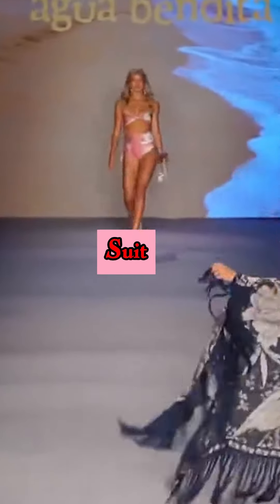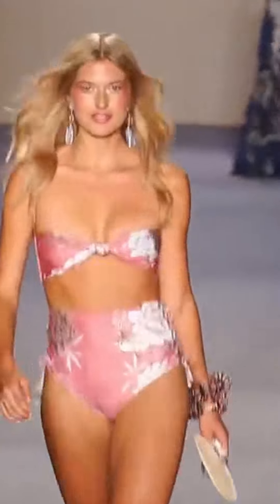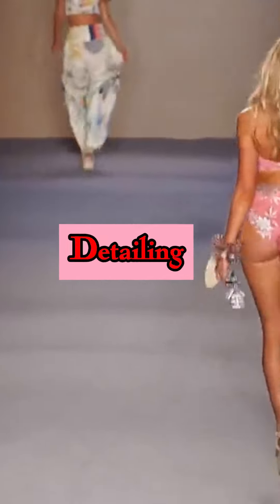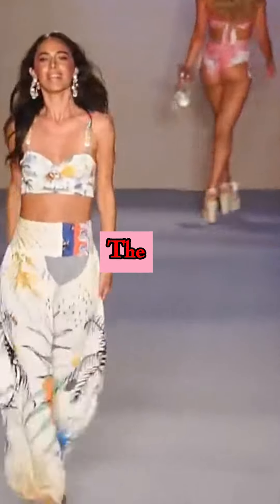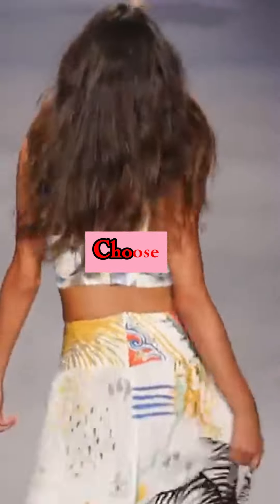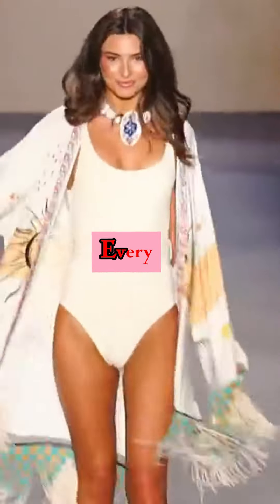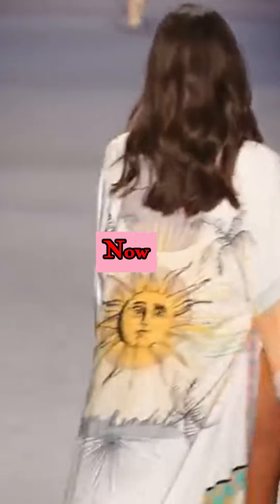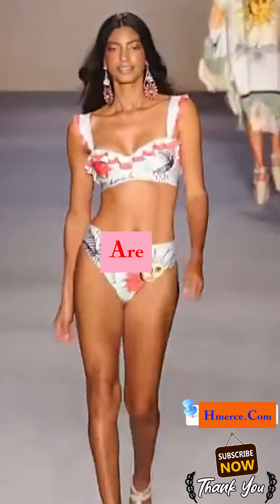Shape Your Style Transform Your Look with Hmerce's Lace Full Body Shape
Welcome to your ultimate fashion transformation with Hmerce! Dive into our channel where we showcase the transformative power of our Lace Full Body Shaper, designed to beautifully smooth and lift, providing a natural shape and unmatched comfort under any outfit. Discover how our shapewear, crafted from premium materials, offers not just comfort but also confidence, enhancing your natural curves without any visible lines. Whether it's a day at the office or a special night out, our shapewear pieces are here to ensure you look and feel fantastic.